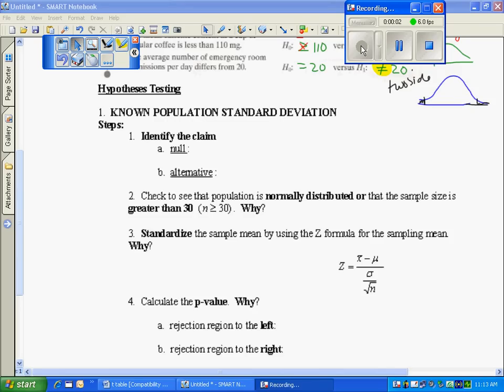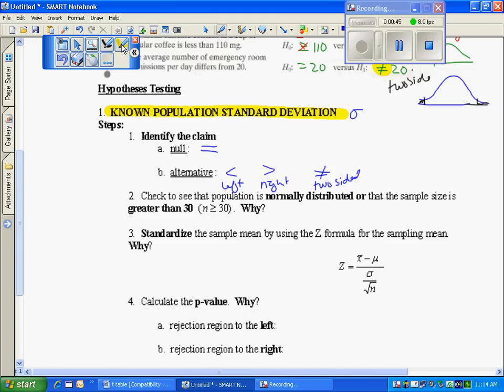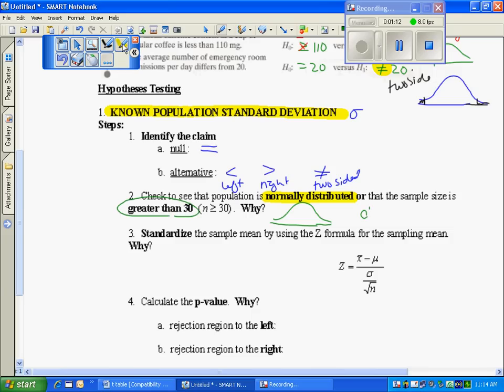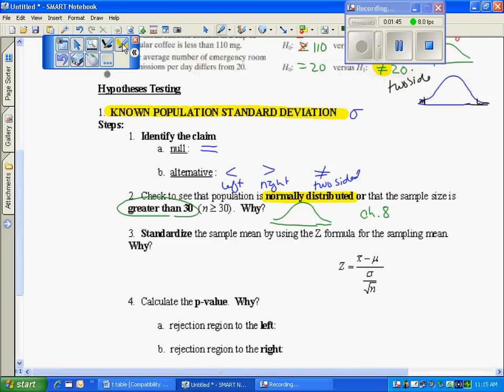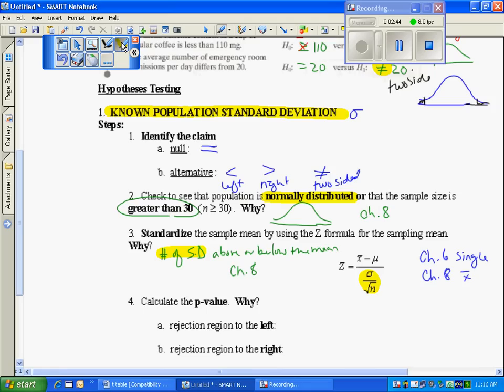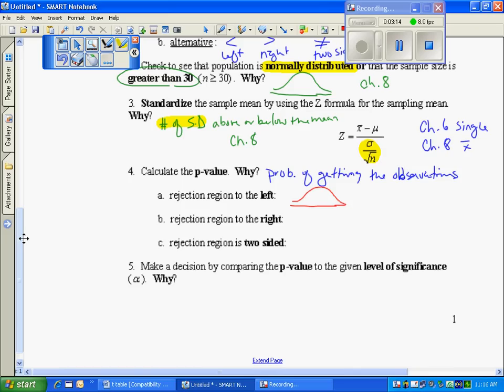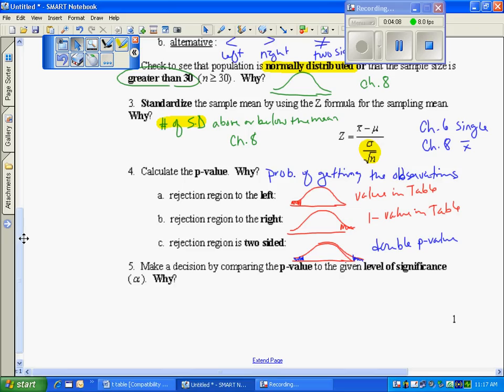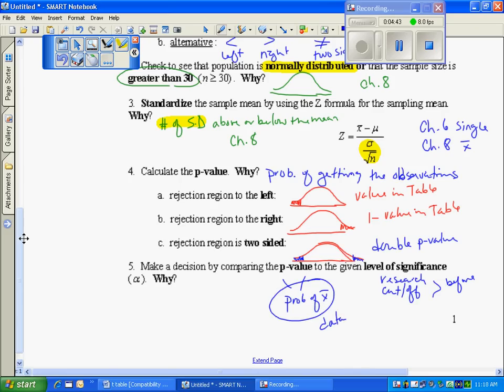ch 10 lec known pop SD.avi